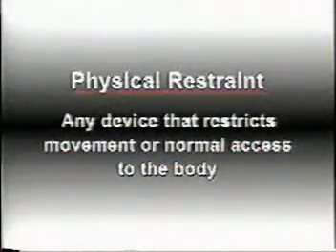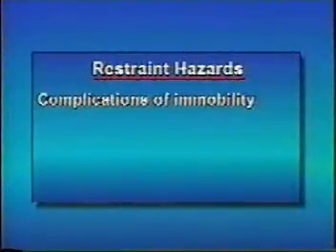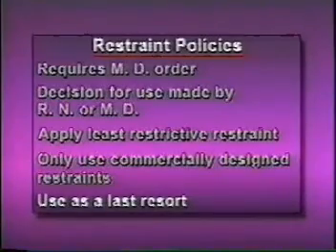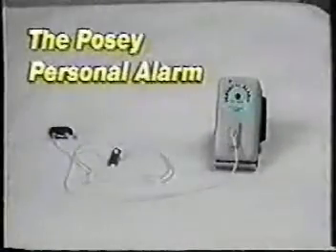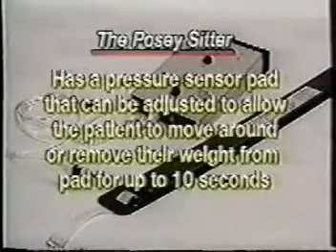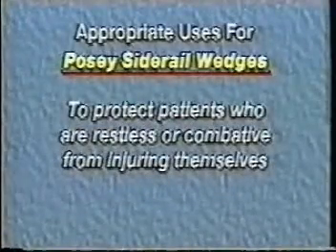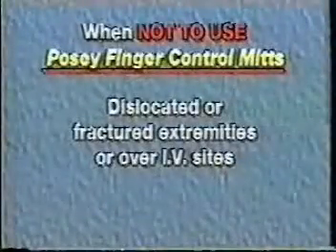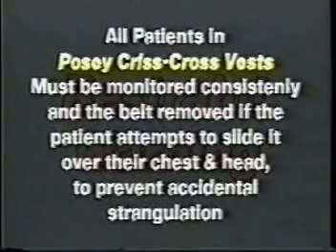Restraining Devices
Video regarding restraining devices